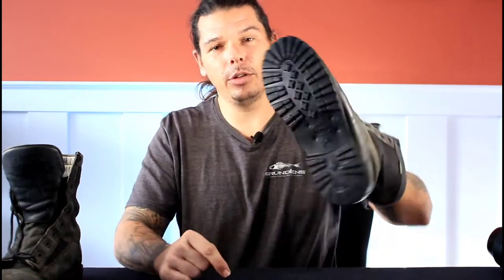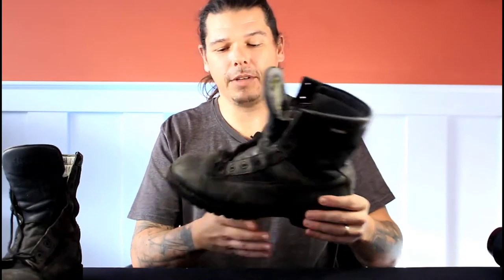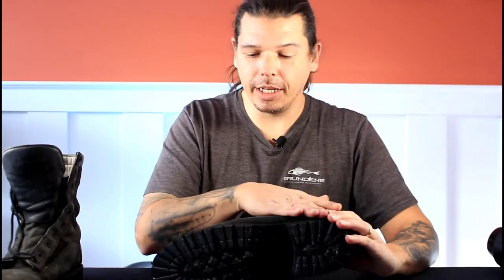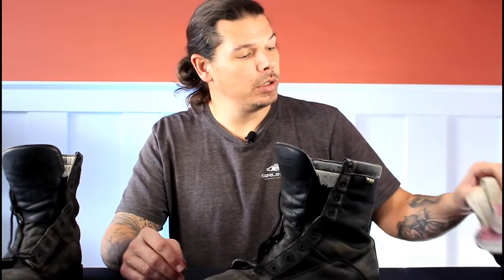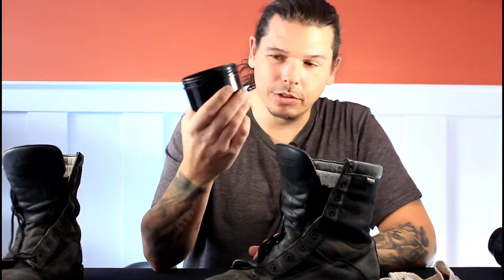Pro Tip Tuesday's - How to Maintain your Hunting and Hiking Boots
Quality boots are big investment, basic maintenance on your favorite hunting and hiking boots will add many years of enjoyment and comfort!